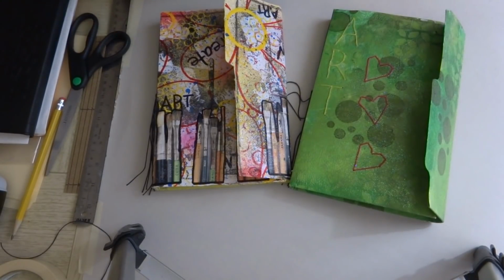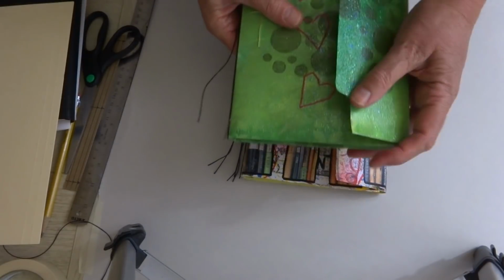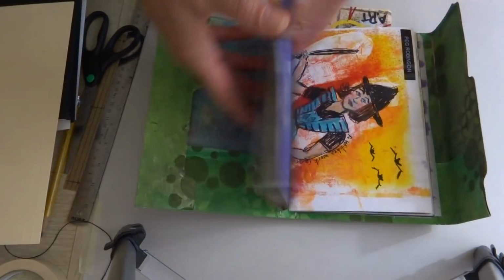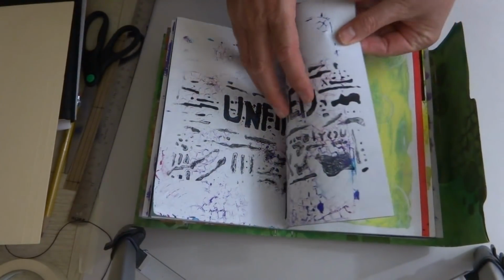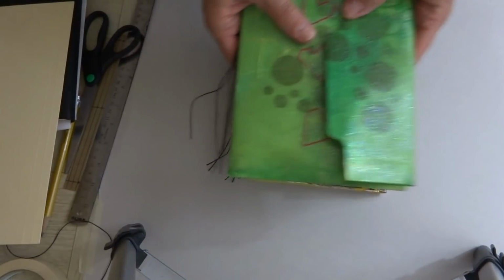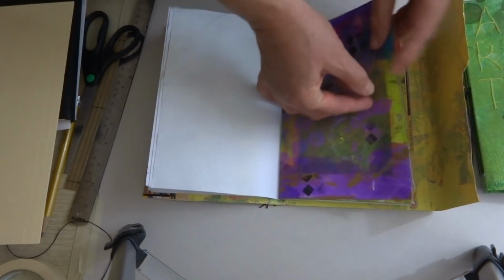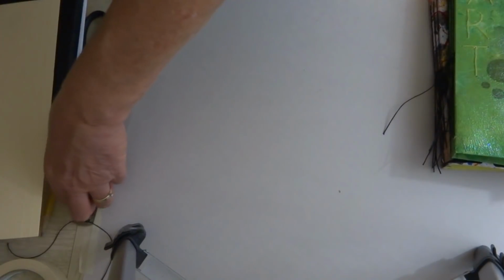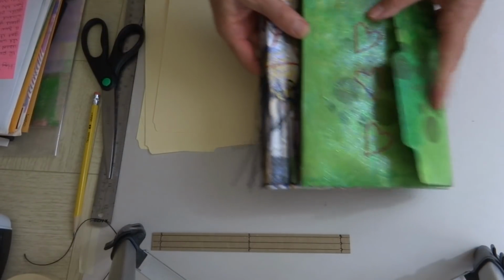Painty Paper Journal Flip Through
Art Journal created out of a file folder and the painty papers I received in the painty paper swap.